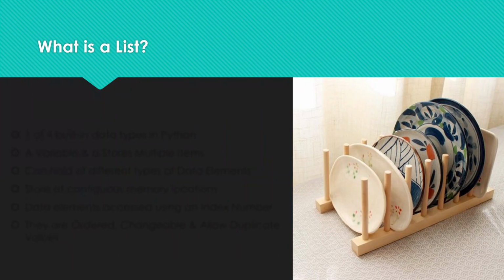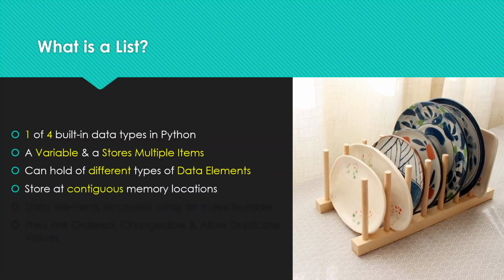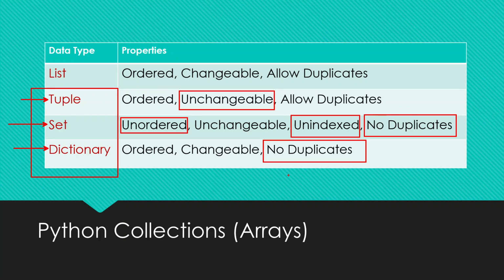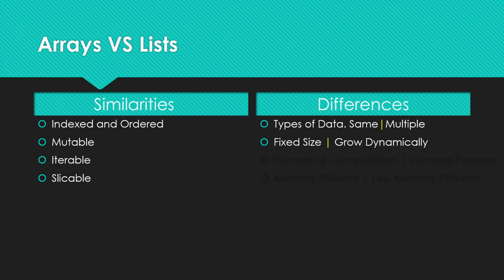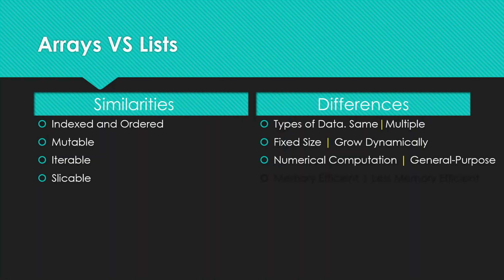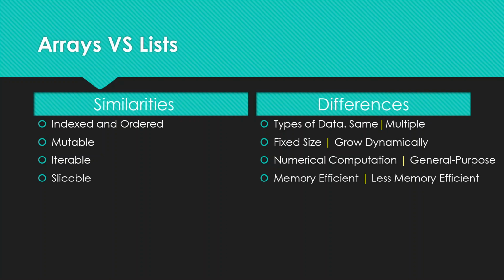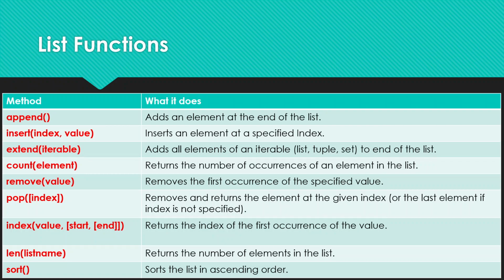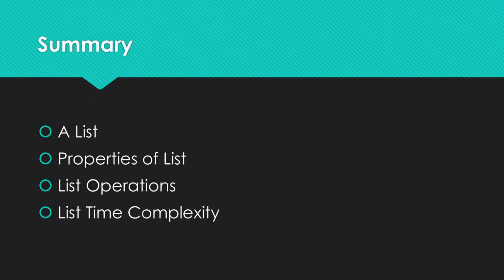List Data Structure in Python